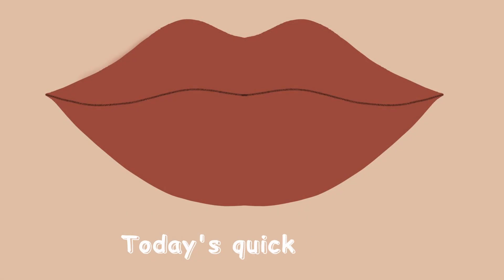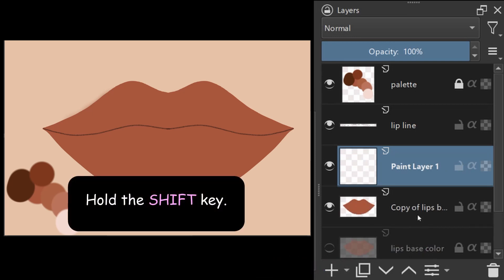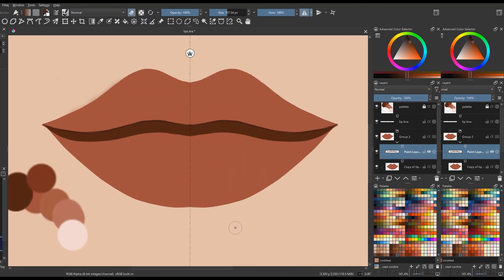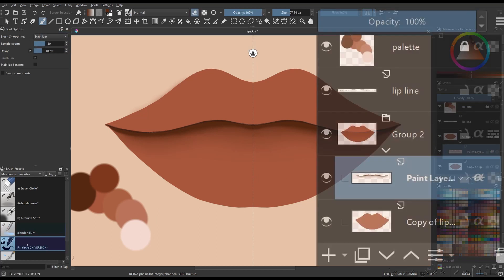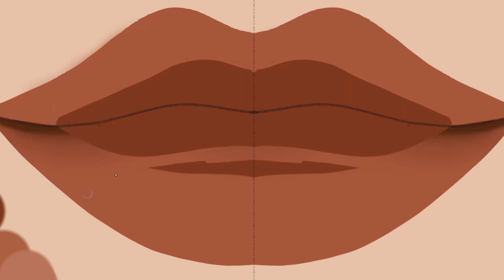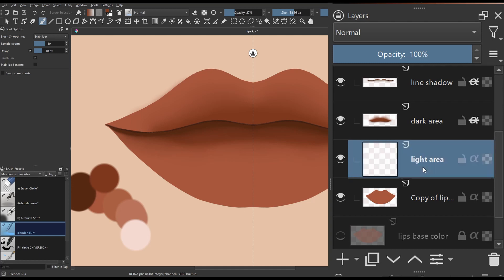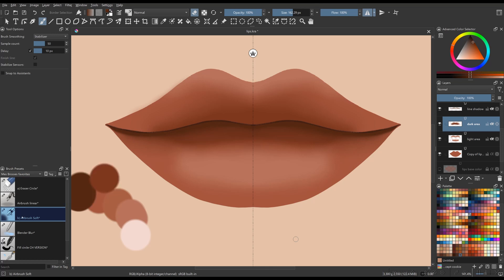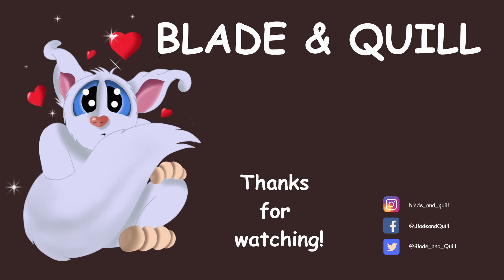KRITA 5.1.5 - Master Painting Realistic Lips in Krita with This Quick Tip💋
CC in English or in French.

Hello,
In today’s quick tip, let me show you how I transform simple cartoon lips into more realistic ones.
Of course, you will always find other ways to paint lips... I tried to put together the simplest and easiest way.

Experiment and see what else you can do. Have fun!

The digital brushes I used in this video are:
* DIGITAL BRUSH is FILL CIRCLE from the Krita_3_Default_Resources.bundle.
* BLENDER BLUR is from the Krita_3_Default_Resources.bundle.
* AIRBRUSH SOFT is from the Krita_4_Default_Resources.bundle.

The color codes, if you are interested in copying my color palette, are the following (going from the darkest color to the lightest color):
4f210e Darkest
f2d6d0 Lightest

Chapters:
00:00 Introduction
00:15 Getting ready!
00:50 Let's get Started!
07:06 Conclusion

Link to the Amazon store: